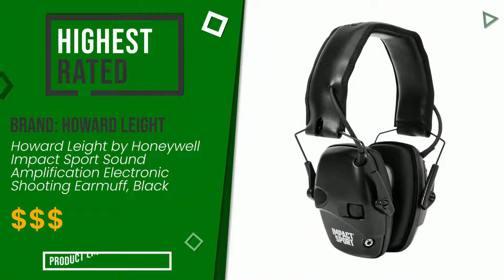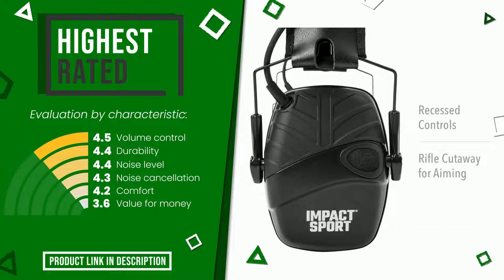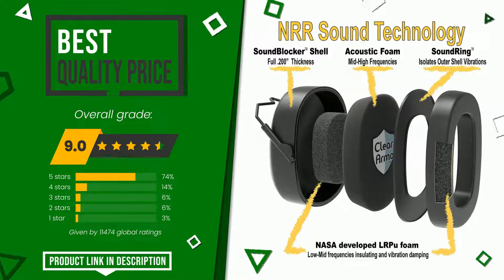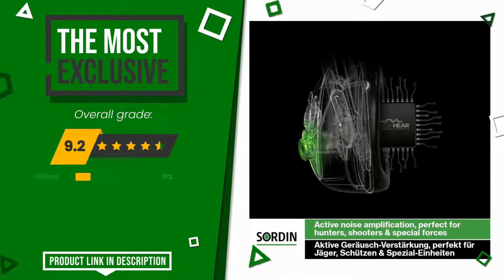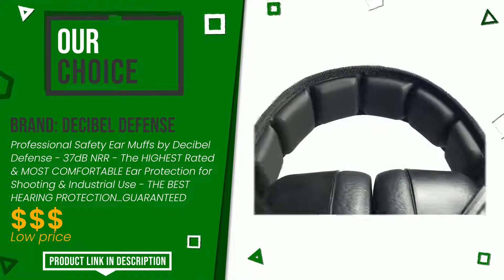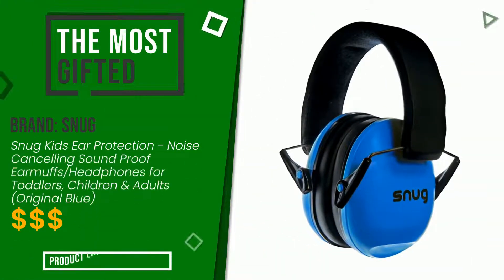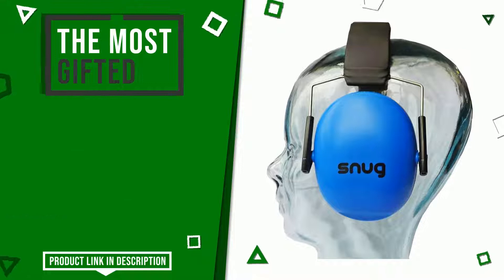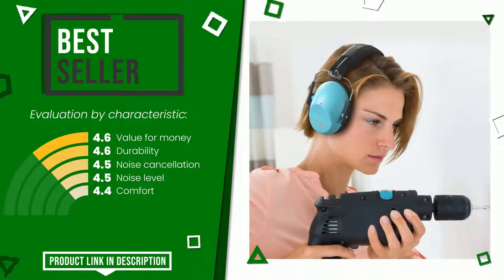Safety earmuffs - Top 6 - (ChooseProducts)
📣 'Safety earmuffs' links featured in this video:

✅ THE MOST VOTED: Howard Leight by Honeywell Impact Sport Sound Amplification ...

✅ BEST QUALITY PRICE: ClearArmor 141001 Shooters Hearing Protection Safety Ear Muf...

✅ THE MOST EXCLUSIVE: Sordin Supreme PRO X - Noise Reduction Adjustable Ear Muffs ...

✅ OUR CHOICE: Professional Safety Ear Muffs by Decibel Defense - 37dB NRR ...

✅ THE MOST GIFTED: Snug Kids Ear Protection - Noise Cancelling Sound Proof Earm...

✅ THE BEST-SELLING: Pro For Sho 34dB Shooting Ear Protection - Special Designed ...

Index:
00:00 - Intro
00:05 - Howard Leight by Honeywell Impact Sport Sound Amplification ...
00:33 - ClearArmor 141001 Shooters Hearing Protection Safety Ear Muf...
00:57 - Sordin Supreme PRO X - Noise Reduction Adjustable Ear Muffs ...
01:18 - Professional Safety Ear Muffs by Decibel Defense - 37dB NRR ...
01:42 - Snug Kids Ear Protection - Noise Cancelling Sound Proof Earm...
02:04 - Pro For Sho 34dB Shooting Ear Protection - Special Designed ...